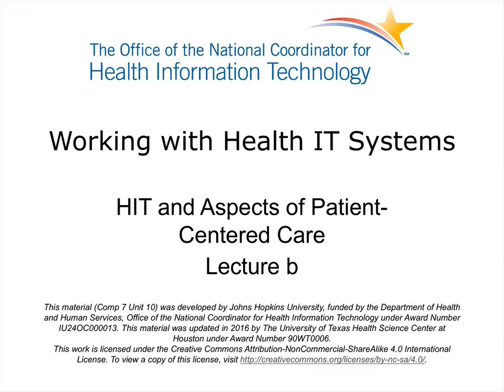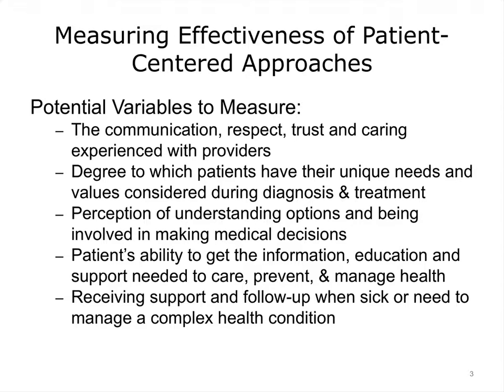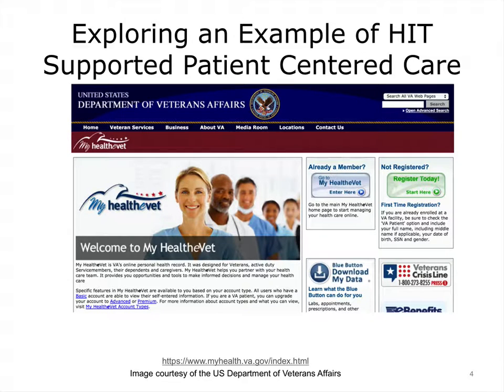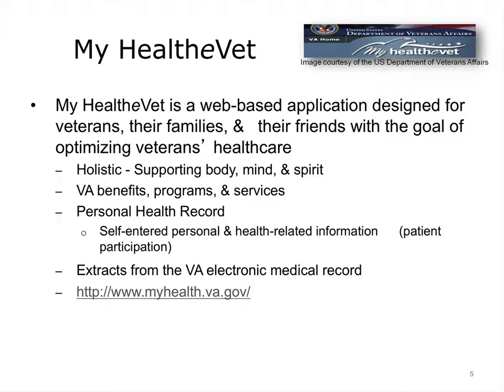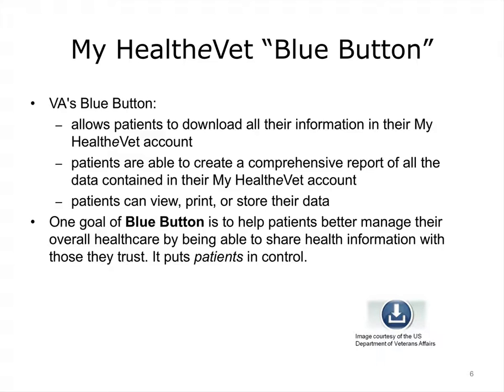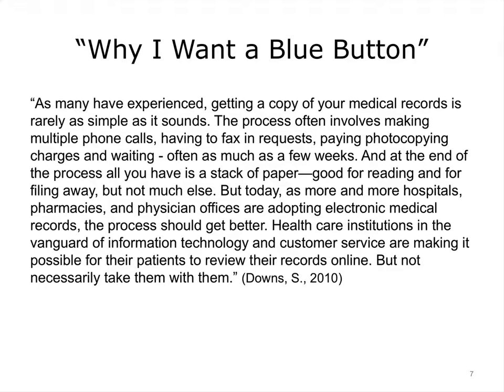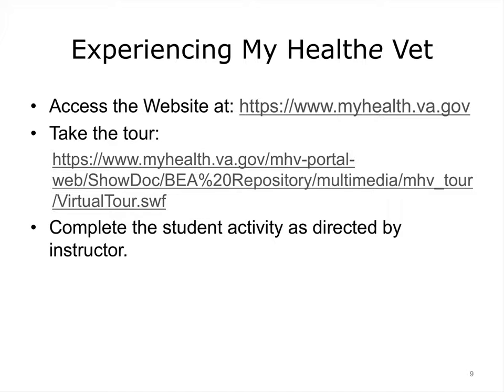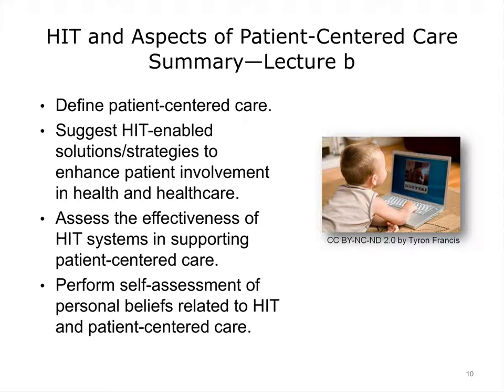comp7 unit10b lecture video